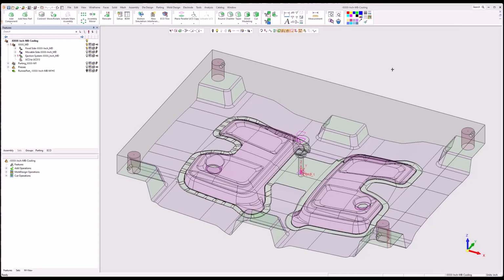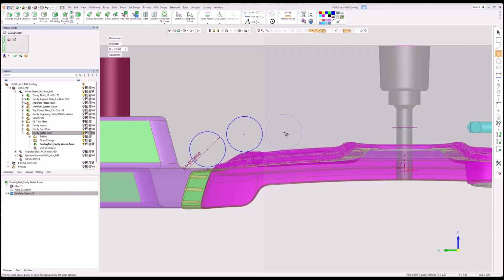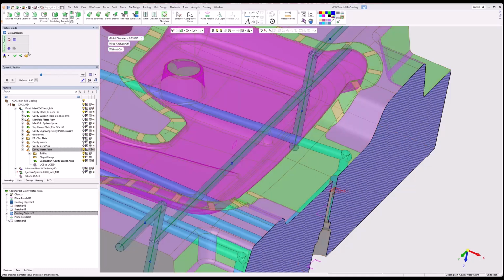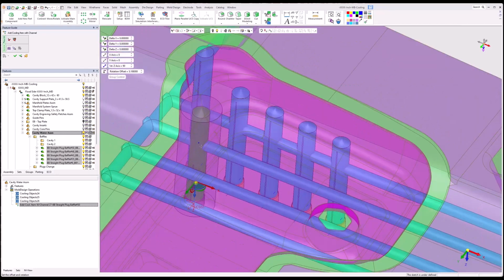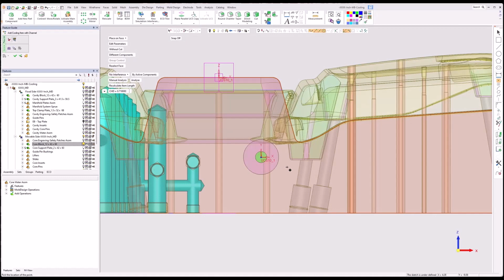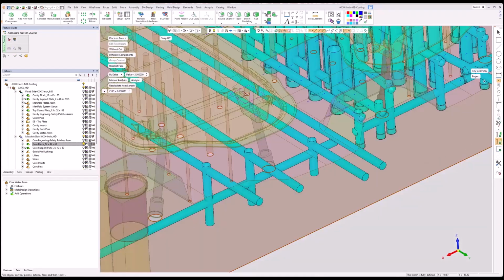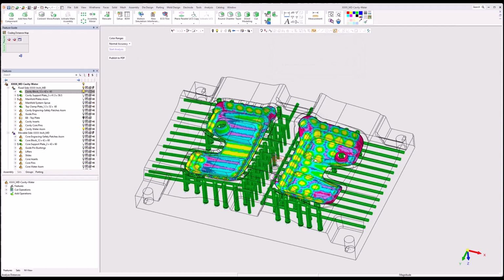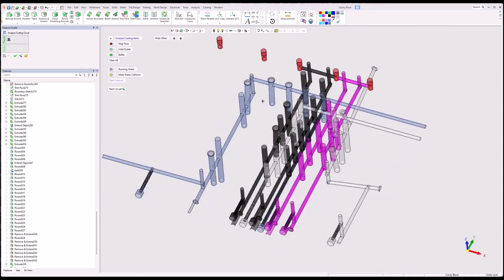Cooling Design _Cimatron Webinar